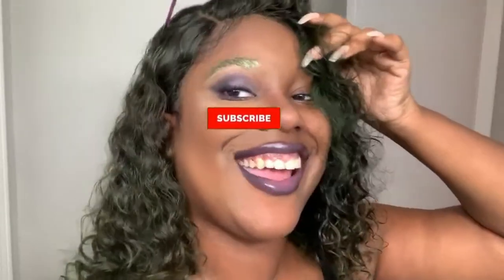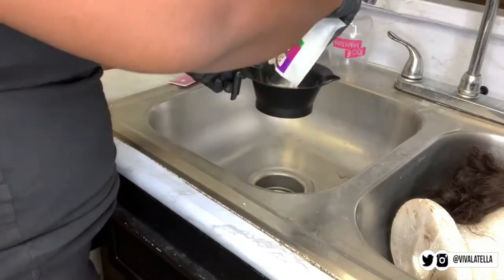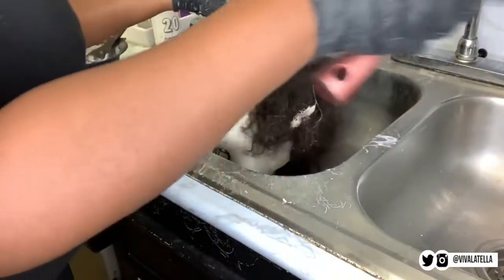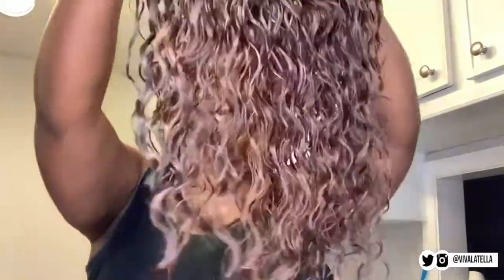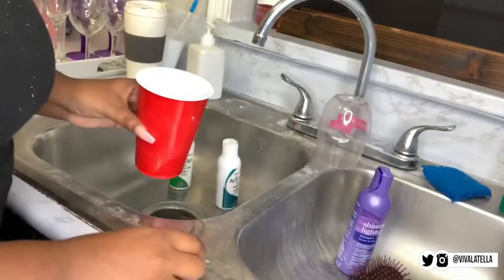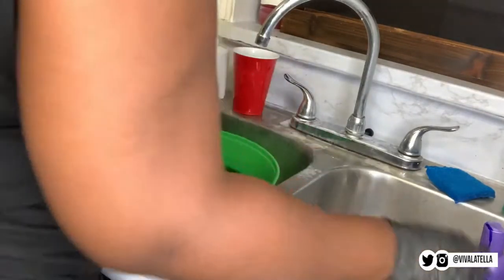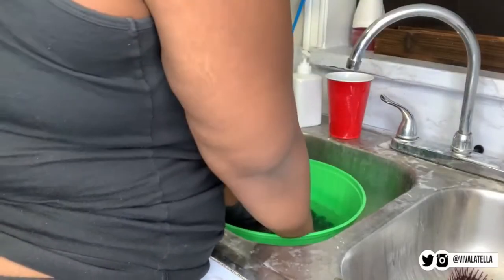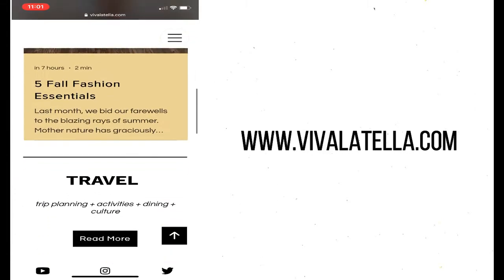VIVALATELLA Green Wig Dye Tutorial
Check out how I turned my old Brazilian lace front wig from a natural black to green just in time for Halloween!
for more fashion + travel + lifestyle content!

IG: Vivalatella // Twitter: Vivalatella
Products (in order)
1.  BW2 bleach
2.  Super Star 20v developer
3.  Clairol's Shimmer Lights Toning Shampoo
4. Avanti Silicon Mix
5. Mixing bowl, brush and gloves set

Intro music: Still Not A Player x Big Pun (instrumental)